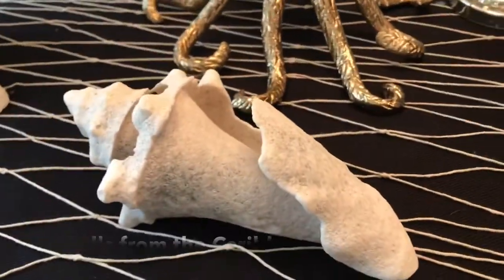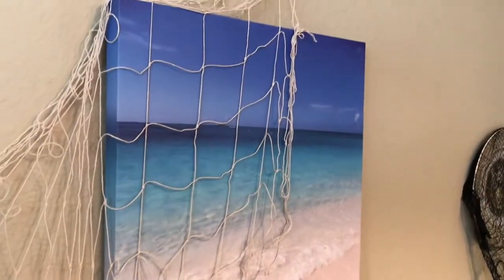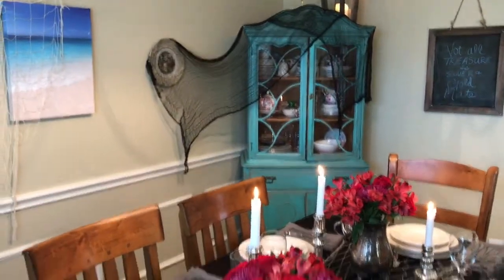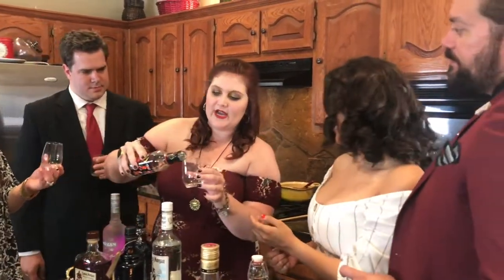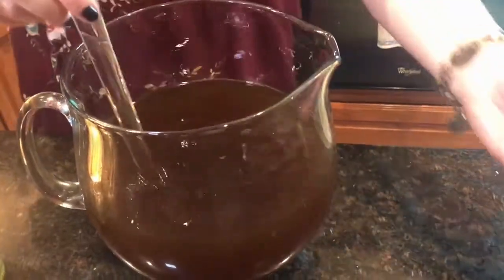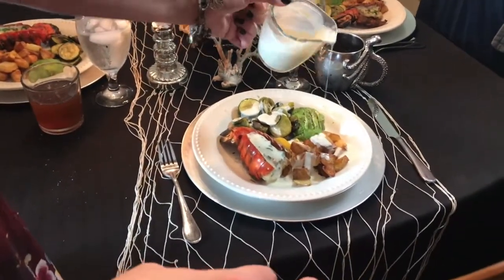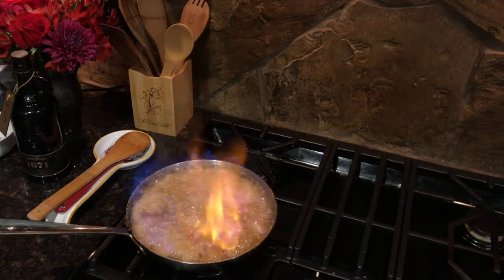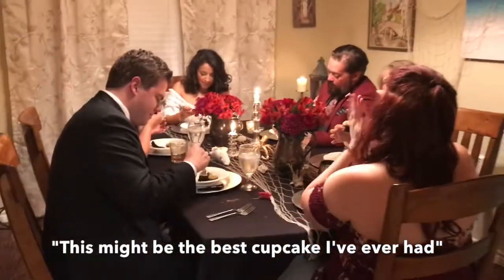Disney Dinners: Pirates of the Caribbean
Shop the Fairytale Collection at shoptherosetable.com. Get The Rose Table Cookbook at cookbook.therosetable.com.